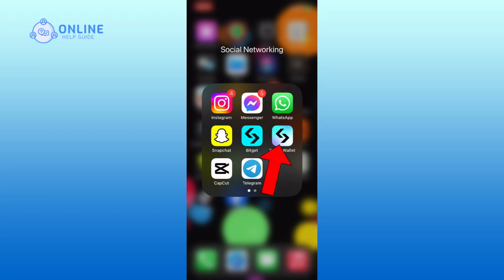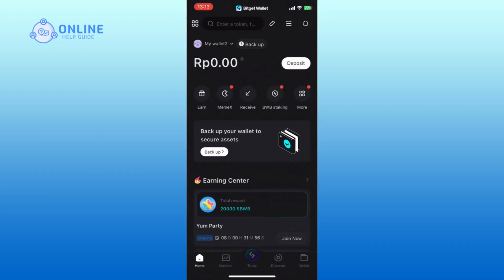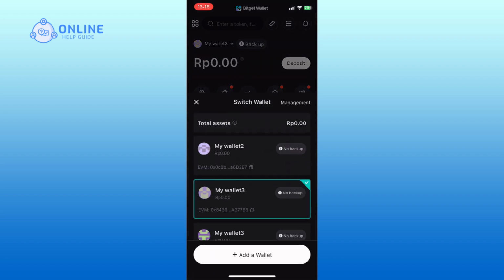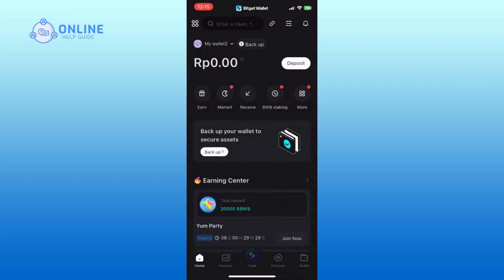How To Switch Wallets On Bitget Wallet 2024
Switching between wallets allows you to easily manage multiple accounts and assets within the app. So, let's get started on how to switch wallets on Bitget Wallet.

First, open the Bitget Wallet app on your device. On the homepage, tap on your wallet name in the top left corner of your screen. All the available wallets will now appear. Simply select the wallet you want to switch to by tapping on it.

And this is how you can switch wallets on Bitget Wallet.